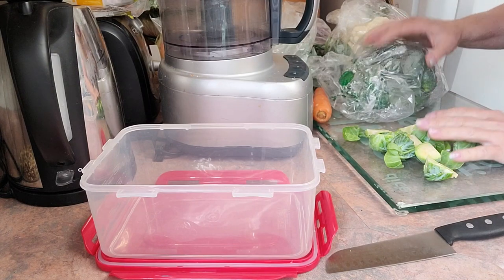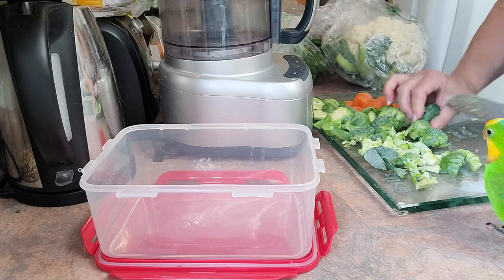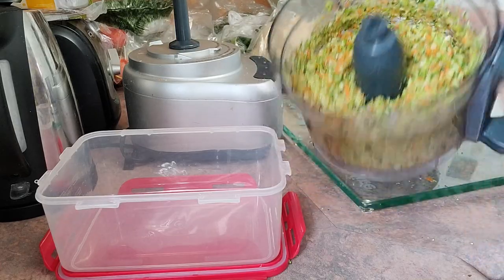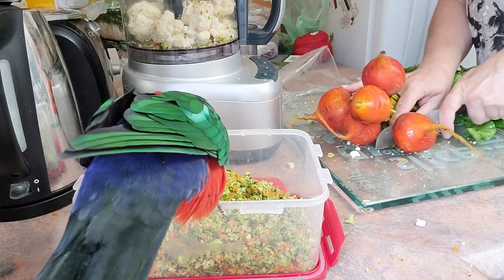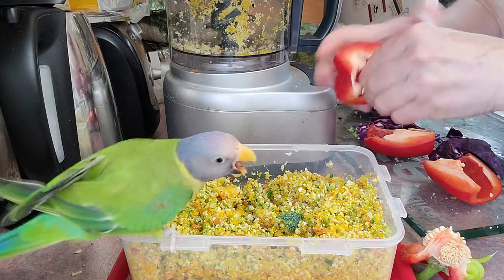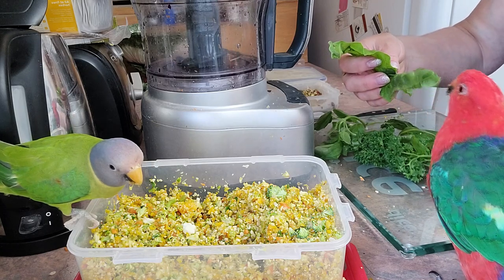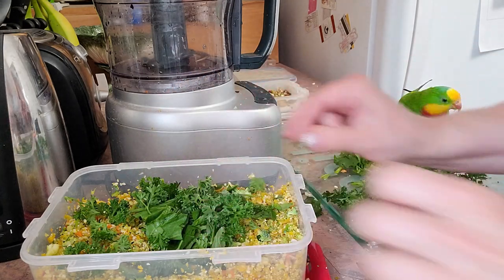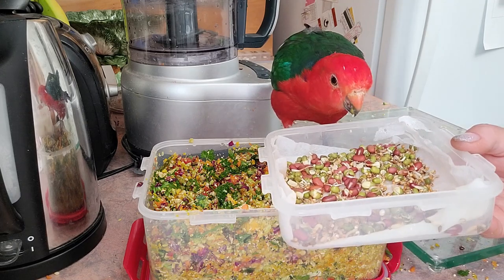So Yummy Parrot Chop Recipe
This is one of my chop mix recipes of the week. It's suitable for all my birds which include Budgies,  Cockatiels, Bourkes,  Canaries,  Sierras, Kakariki,  Linnie, Turquoisines,  Lovebird, Java Finch, King Parrot,  Barraband,  Senegal and Plum-Headed Parakeet

Join Me ⬇️

Love of Pets Amazon Store